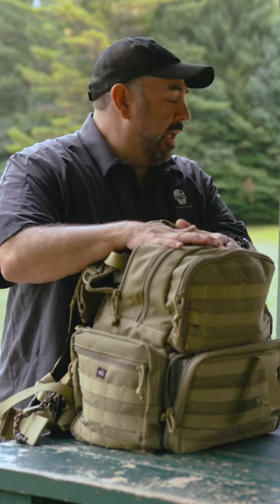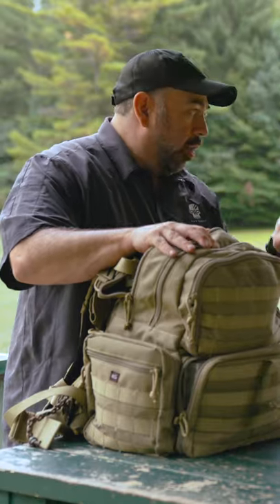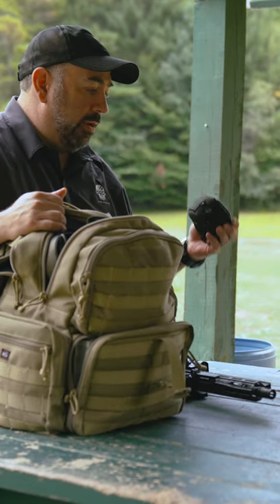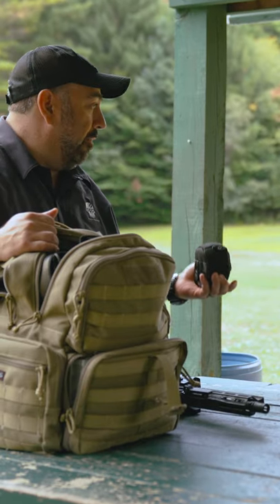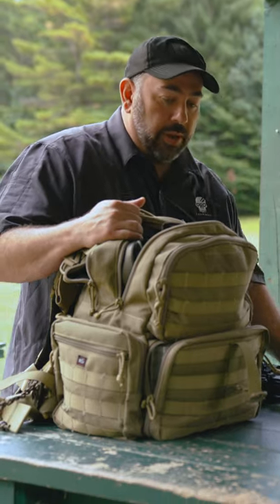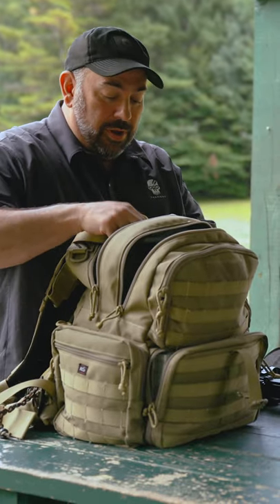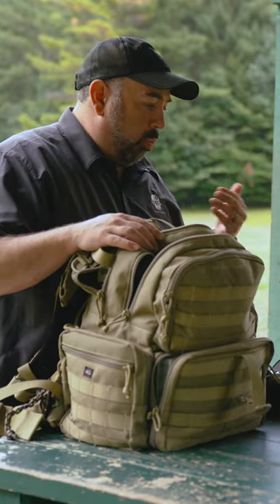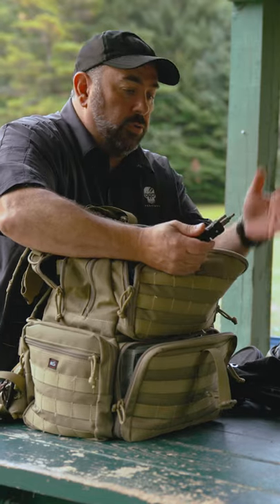Essentials For Your Bug Out Bag (Part 1)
Emergencies can happen at any time. Being prepared for emergencies, like pandemics or natural disasters, is important to the safety of you and your family. When there is mass chaos and confusion, you want to be able to have a plan set in place ahead of time, and have everything you need ready to go. Knowing how to prepare, and what to prepare for, is vital to making it through these emergency situations.

Do you have an emergency preparedness plan with your family? What would you include in your bug out bag?